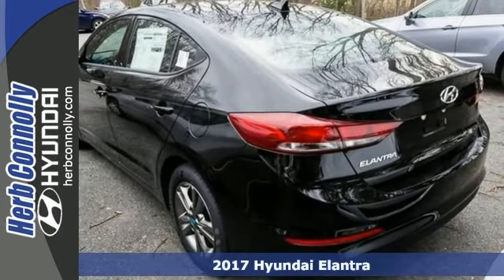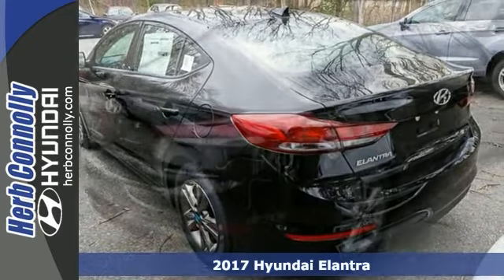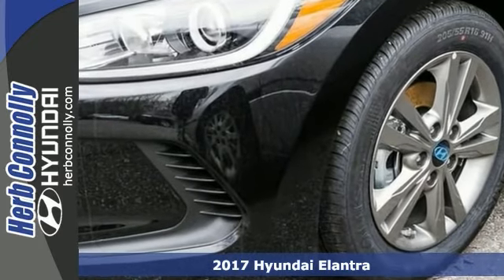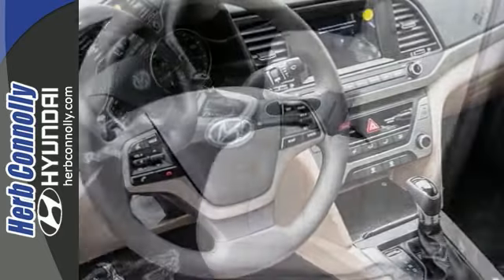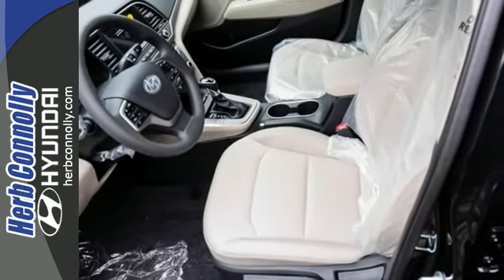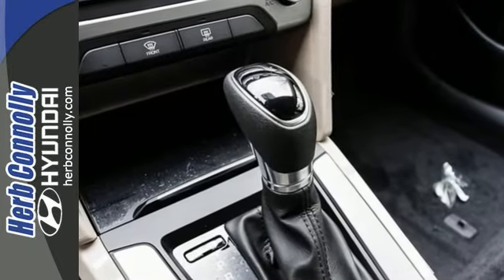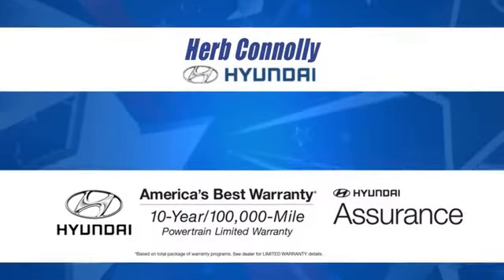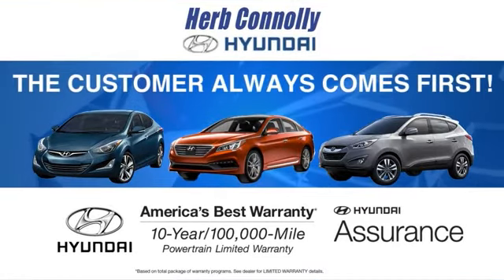New 2017 Hyundai Elantra Framingham Boston, MA #14303 - SOLD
Year: 2017
Make: Hyundai
Model: Elantra
Trim: SE
Engine: 2.0L 4-Cylinder DOHC 16V
Transmission: 6-Speed
Color: Black
Interior: Beige
Stock #: 14303
VIN: 5NPD84LF3HH016693
Bluetooth Hands-Free Phone System, Android Auto & Apple CarPlay, Display Audio w/ 7-Inch Touchscree, Rearview Camera w/ Dynamic Guidelines, Auto Headlamp Control, 16-Inch Alloy Wheels, Cruise Control, Steering Wheel Audio Controls, Heated Outside Mirrors, Driver's Blind Spot Mirror, iPodA®/USB & Auxiliary Input Jacks, Map Lights w/ Sunglass Holder, Trip Computer, Tilt-and-Telescopic Steering Wheel, Power Windows and Door Locks and Remote Keyless Entry w/ Alarm. Price includes: $500 - Military Program. Exp. Exp. 03/31, $400 - College Graduate Program. Exp. Exp. 03/31

Address:
500 Worcester Rd - Rte 9 East